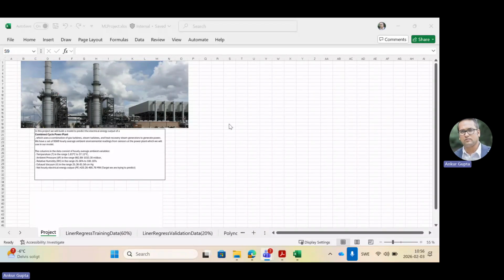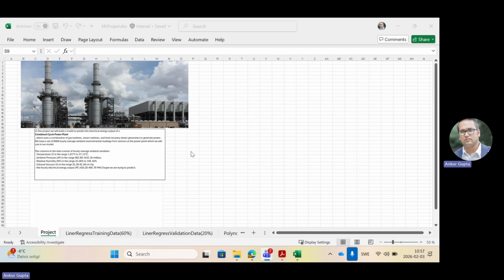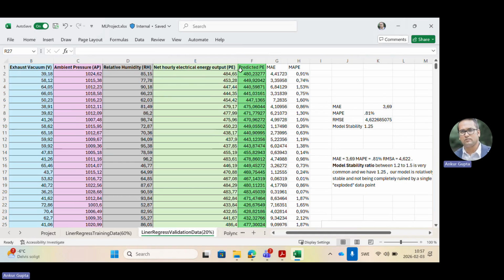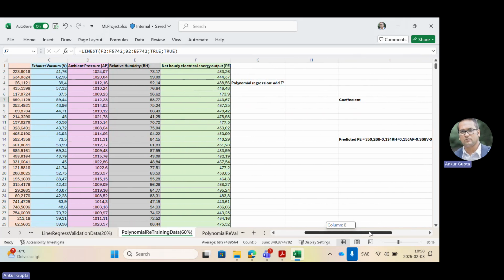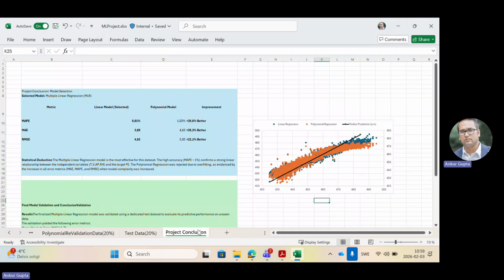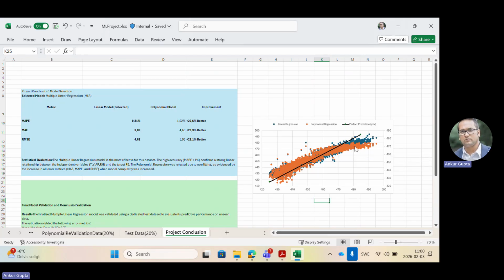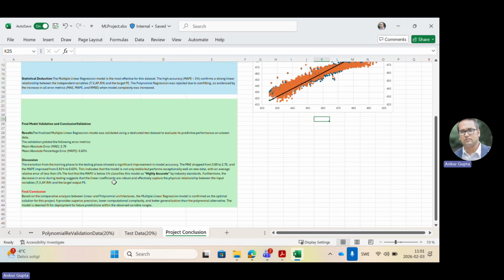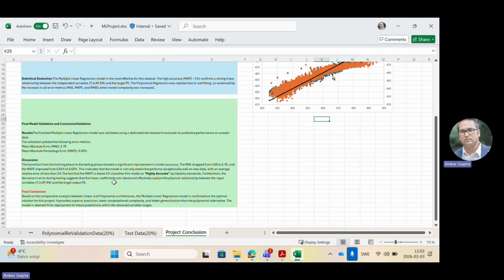ML Project for Coursera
This is a video abotut the implementation of project for Machine Learning for dataset provided by Coursera